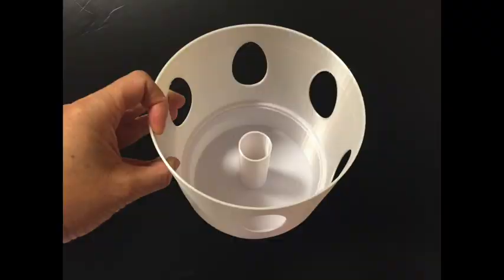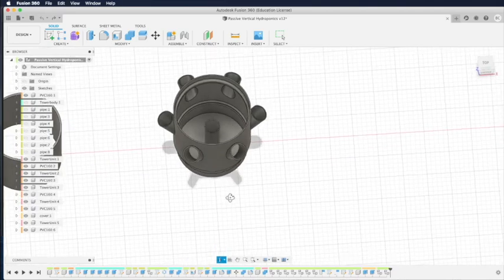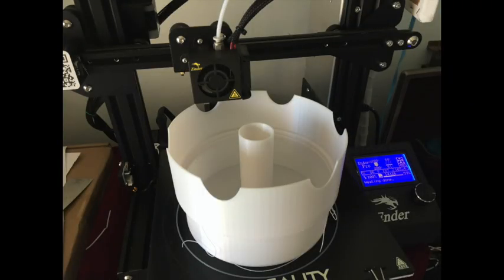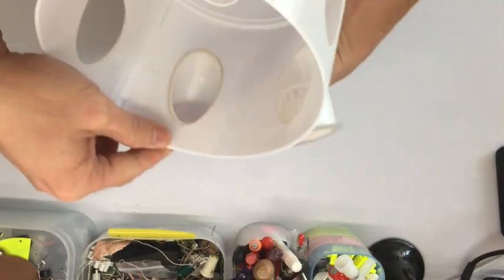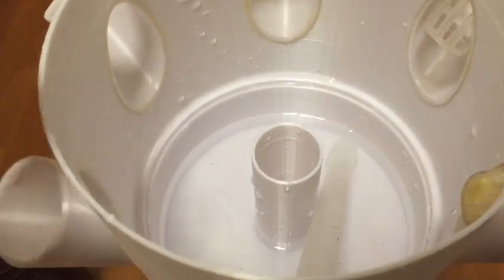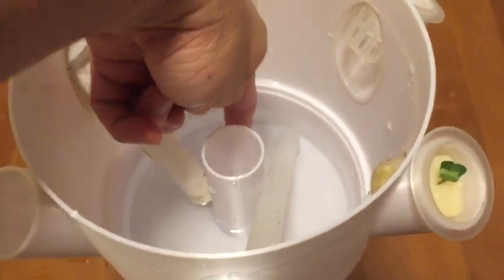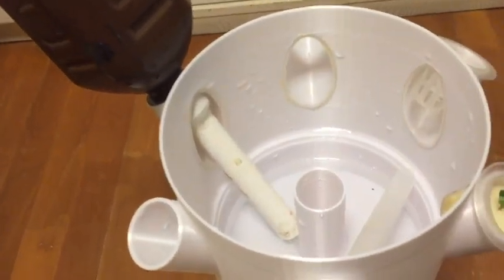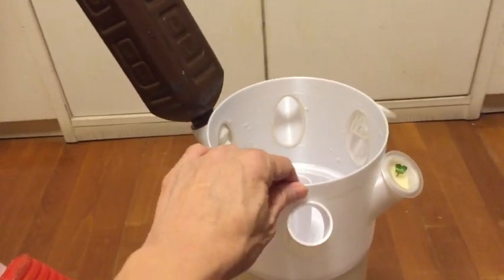Part 2 -Testing - Passive Vertical Hydroponics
Refer to this blog post for more info and links to download the 3D print files.